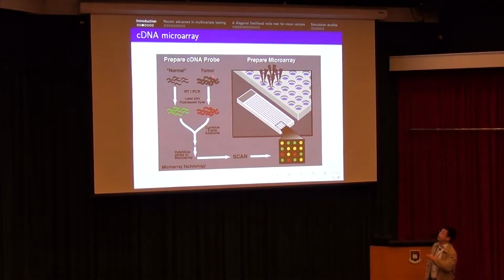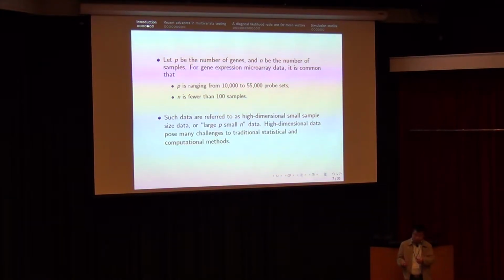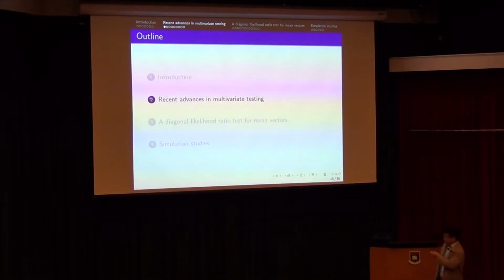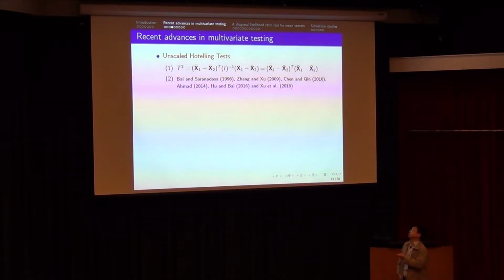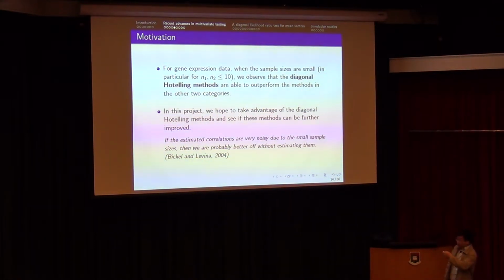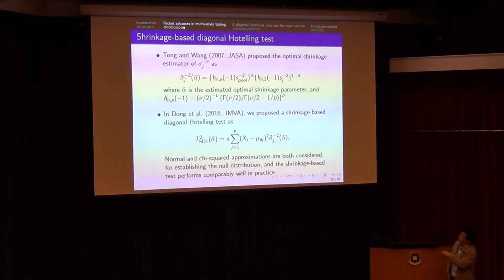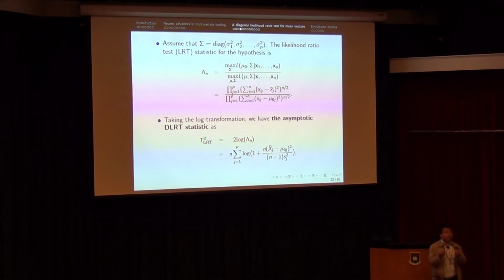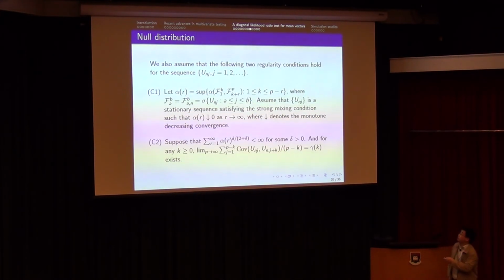Tiejun Tong: "Diagonal Likelihood Ratio Test for Equality of Mean Vectors in High-Dimensional Data"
Presentation by Tiejun Tong on "Diagonal Likelihood Ratio Test for Equality of Mean Vectors in High-Dimensional Data" on 11/27/2018